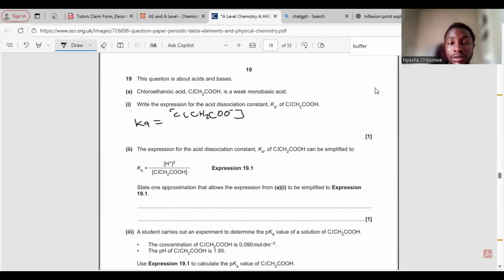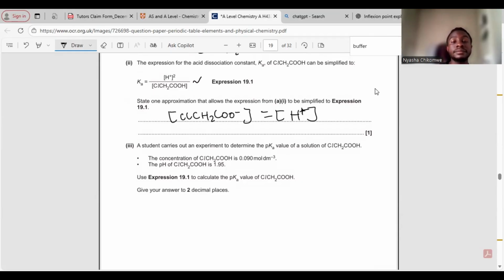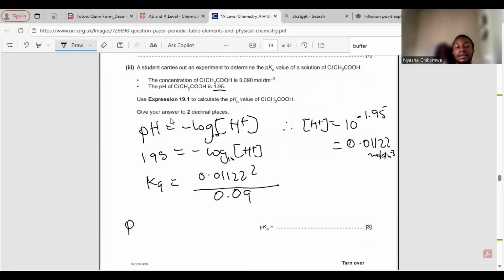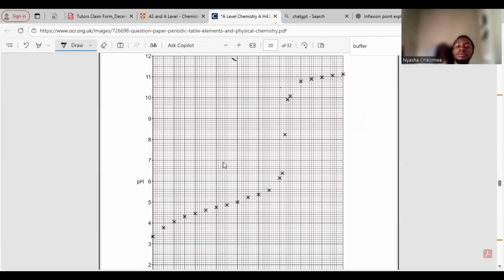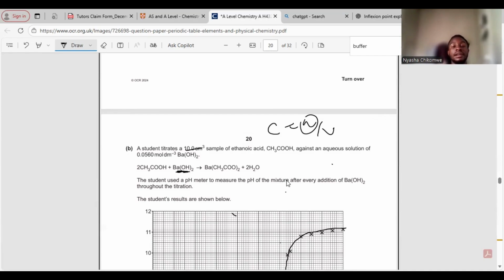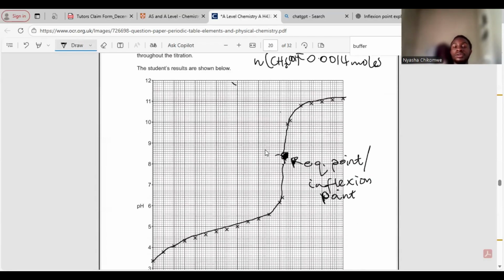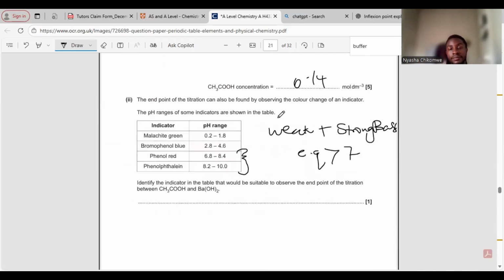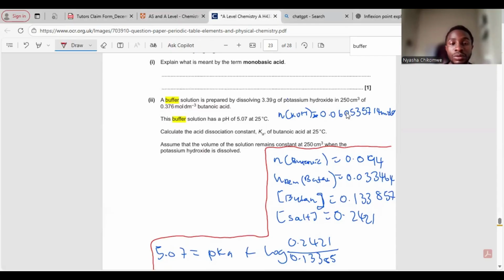Part 1 Acids and Bases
Forgive my annoying voice. Its not me it flue haha